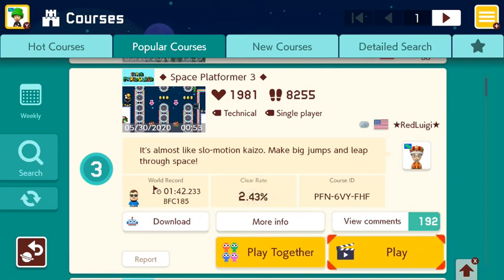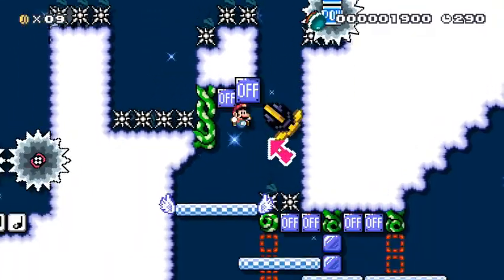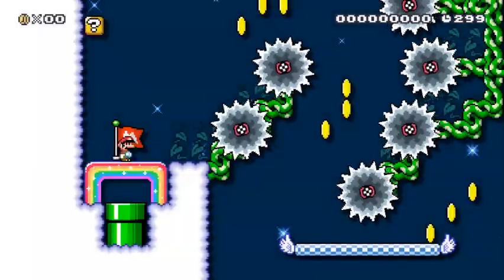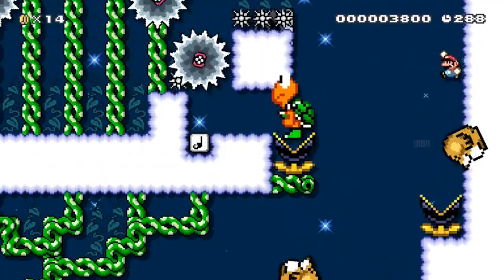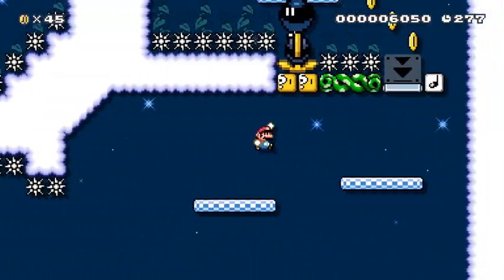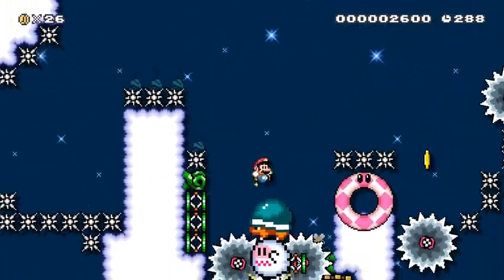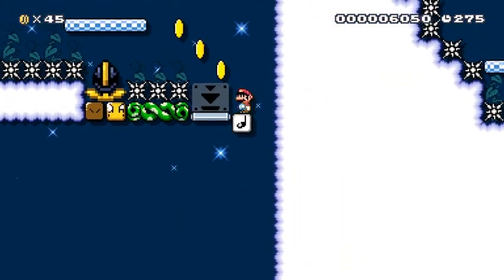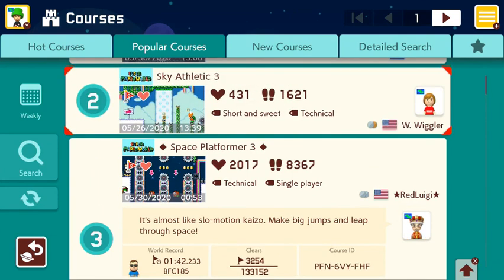Super Mario Maker 2-Episode 14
HELP SOMEONE TURNED OFF THE GRAVITY...kinda